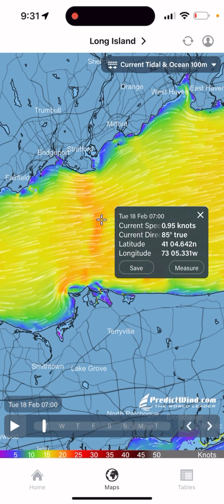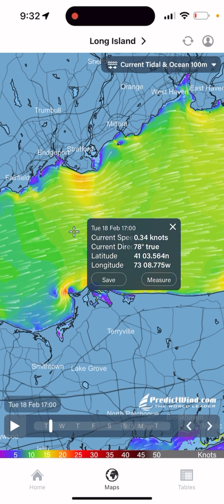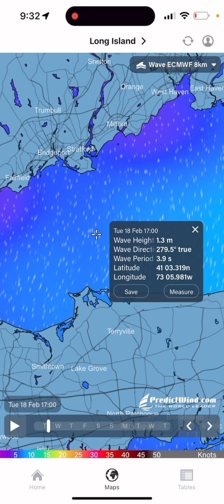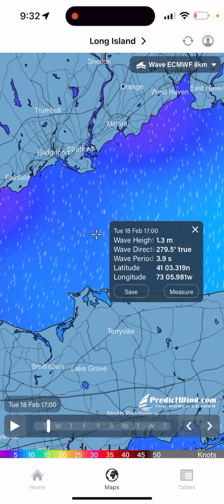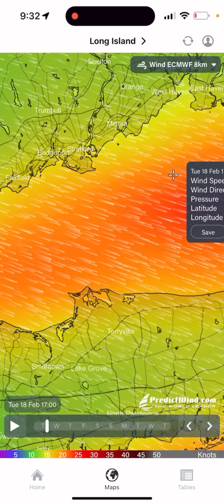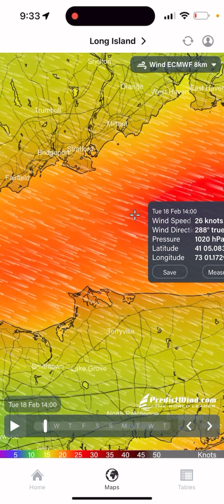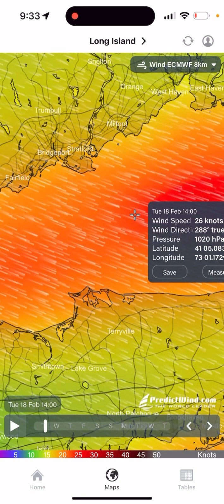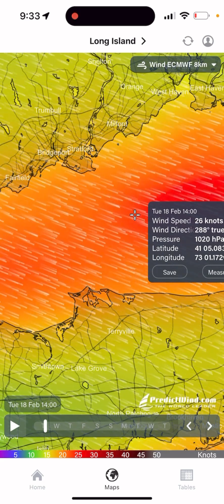PredictCurrent and PredictWind App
PredictCurrent and PredictWind are apps that NauticEd staff use regularly. If you're a prudent boater then you need to get accurate weather and current information.

We discuss using tools as such in our Skipper Course and Coastal Navigation course